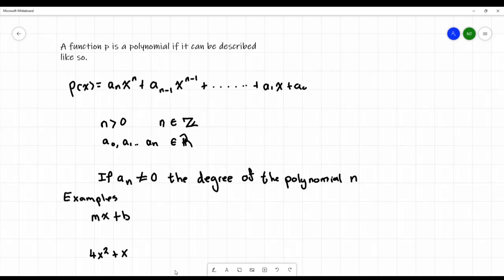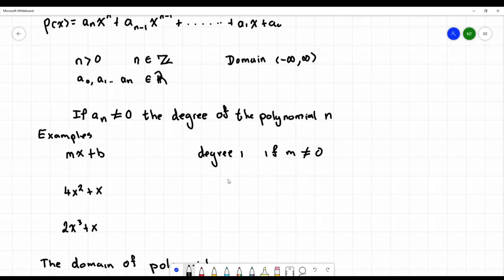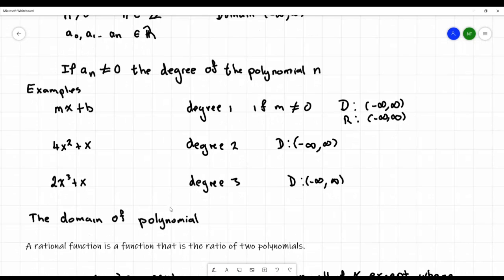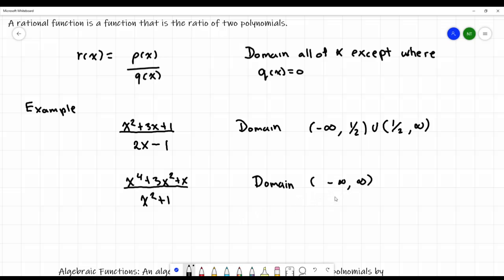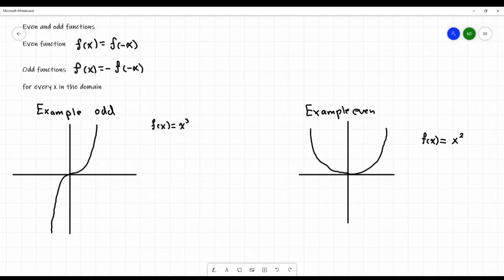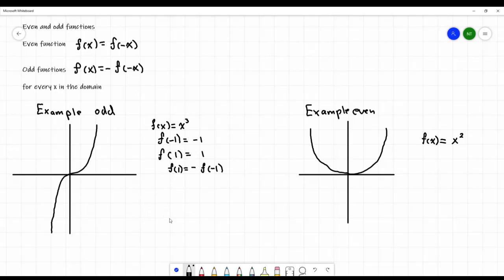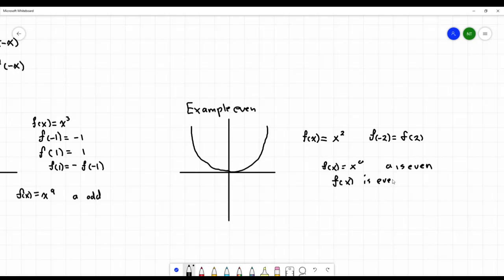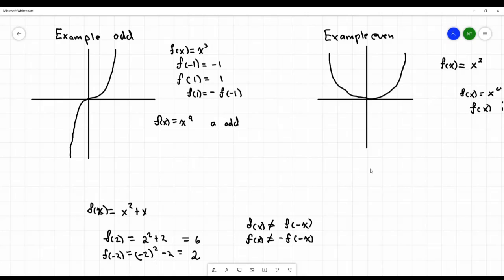[Theory][Important Functions] Exploring polynomials+ rational functions + odd and even functions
In this video we continue the study the common functions that come up in calculus. This video explores polynomials and rational functions. We describe their domain and range. In the end I add a note on odd and even functions.

Polynomials (0:17)
Determining domain and degree of polynomials(2:04)
Rational Functions (4:34)
Odd and Even Functions (7:53)